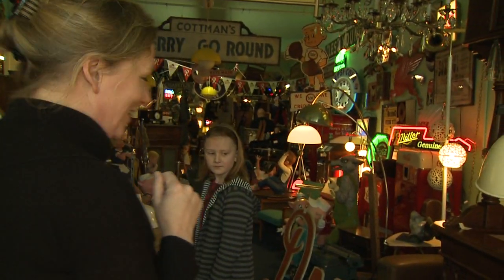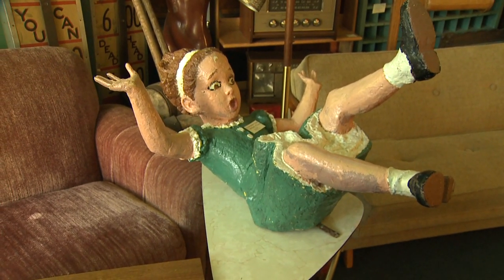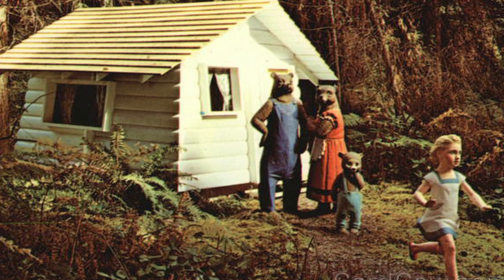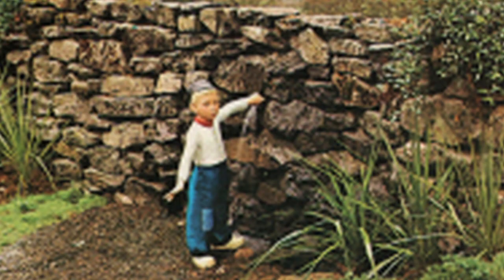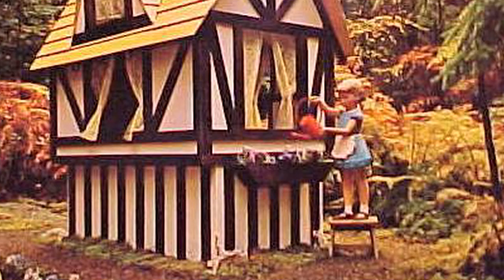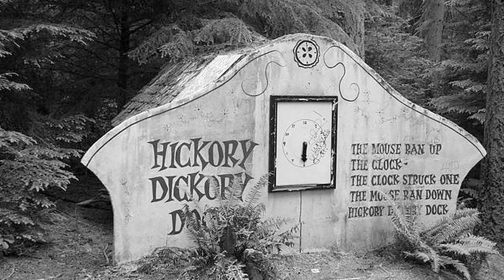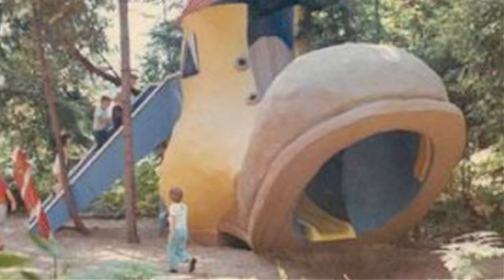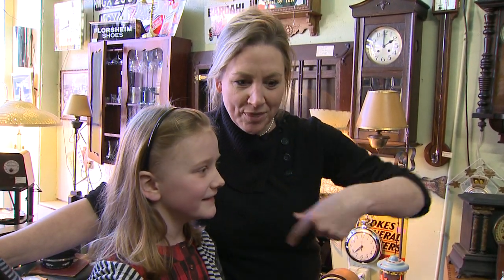Never never land NAT PKG